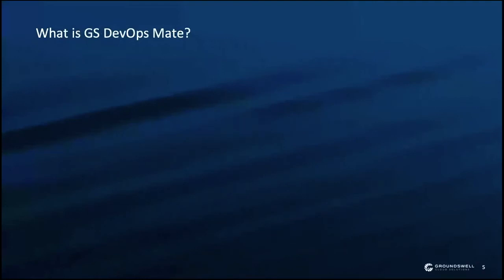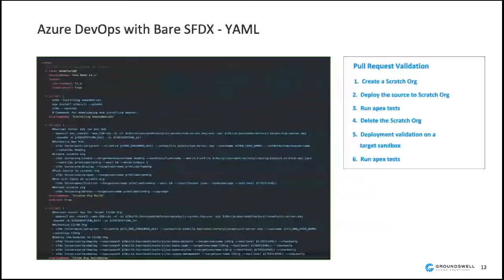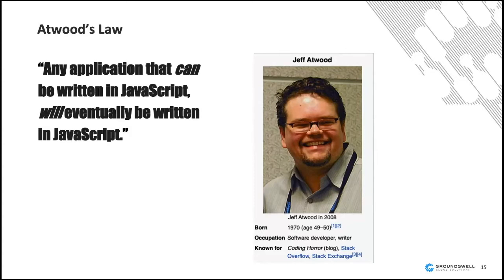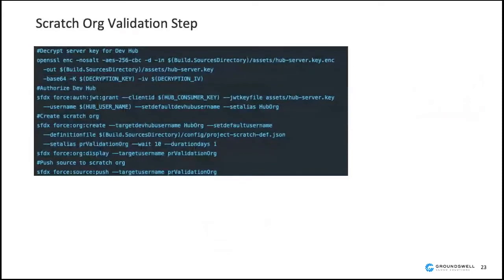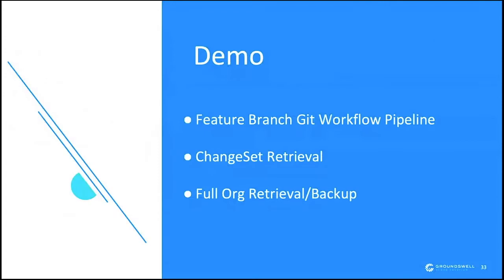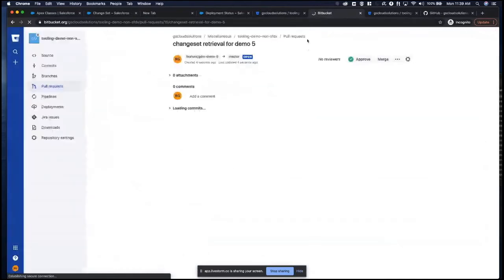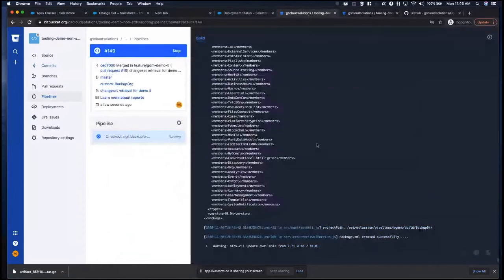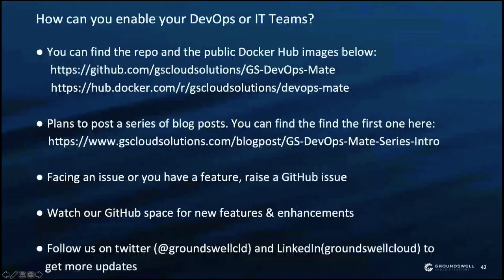Webinar: GS DevOps Mate: Your Free Flexible Toolkit for Faster & Smoother Salesforce Deployments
Our Livestorm webinar about our free, open-source, CI/CD platform agnostic toolkit GS DevOps Mate!

Our host is Rohan Gore a Technical Architect here at Groundswell and has over 10 years of experience on the Salesforce Platform.

Our way of saying thank you to the Salesforce community!

or on Twitter @groundswellcld

0:00 Introduction
0:19 The Team!
3:22 What is GS DevOps Mate?
4:00 Key Features and Unique Benefits
6:11 Background
9:33 Version 1 - Azure DevOps with Bare SFDX
10:16 Azure DevOps with Bare SFDX - YAML
13:55 The Primary Building Blocks!
16:44 Atwood's Law
18:06 Version 2 - Utilizing JS & NodeJS
19:32 Core Commands
20:42 MDAPI Package Creation Command For Existing Orgs
21:42 MDAPI Package Creation Command For Scratch Orgs/Net New Orgs
24:55 Scratch Org Validation Step
25:35 Azure DevOps with Custom NodeJS Module
25:49 Not Fast Enough!
28:06 The origin of GS DevOps Mate
28:45 Referencing the Docker Image
29:25 Performance Boost
31:58 Feature Branch Git Workflow Developer Steps: Step 3
49:05 What it is not?